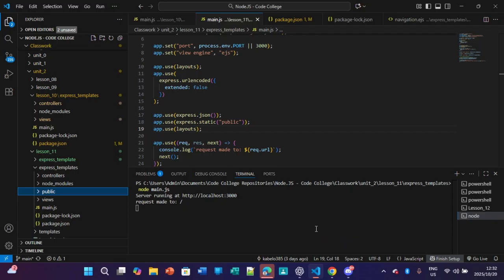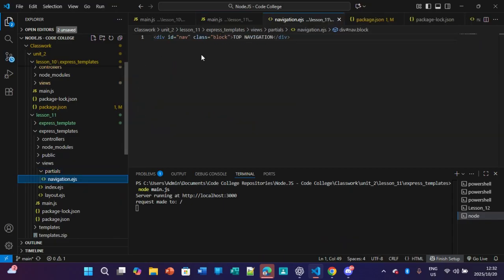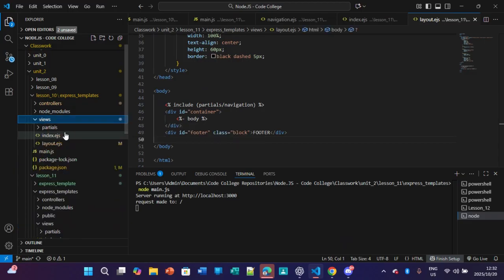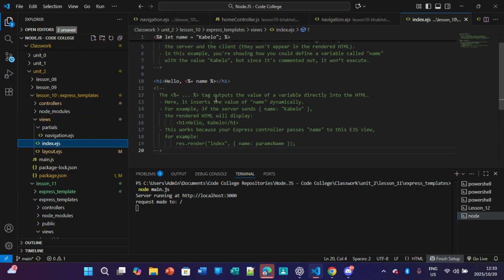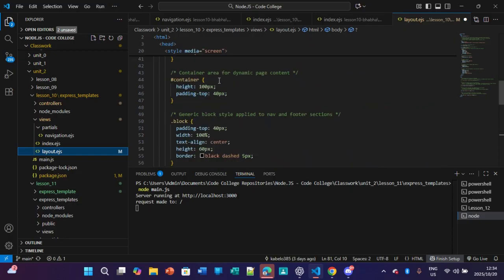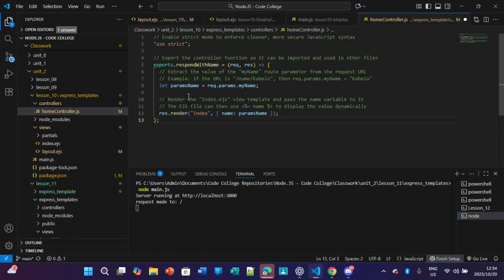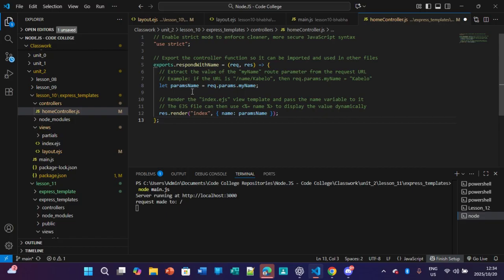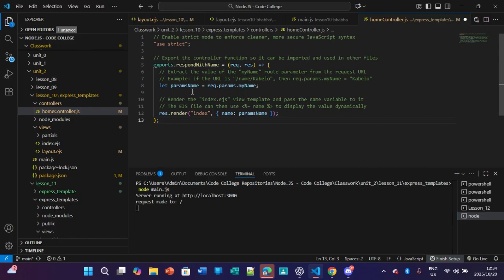(Lesson_11)(Unit_02)(Bhabha Tracy September)(Node.JS)(Get_Programming_With_Node.js_):(Code College).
Lesson 11 of "Get Programming with Node.js" by Jonathan Wexler is titled "Configurations and error handling." This lesson focuses on how to manage application configurations and implement robust error handling mechanisms within a Node.js application, particularly within the context of an Express.js application, as it falls under Unit 2: "Easier Web Development with Express.js."
Key topics covered in Lesson 11 would likely include:
Application Configuration: Strategies for managing different configurations for development, testing, and production environments (e.g., using environment variables, configuration files, or libraries like dotenv).
Error Handling in Express.js: Implementing middleware for handling errors, including 404 Not Found errors and general server errors (500 Internal Server Error).
Custom Error Pages: Creating custom error pages to provide a better user experience when errors occur.
Logging Errors: Techniques for logging errors to files or external services for debugging and monitoring.
Asynchronous Error Handling: Addressing errors that occur within asynchronous operations (e.g., promises, callbacks) to prevent application crashes.

According to the table of contents for Get Programming with Node.js by Jonathan Wexler, Lesson 11 covers configurations and error handling using the Express.js framework.
This lesson is part of Unit 2, which focuses on building web applications more efficiently with Express.js.
Context of Lesson 11
The lessons leading up to this point introduce the core concepts that are applied in Lesson 11:
Lesson 8: Setting up an application with Express.js.
Lesson 9: Routing in Express.js.
Lesson 10: Connecting views using templates.
Lesson 11 builds on this foundation by showing you how to handle application configurations and gracefully manage errors that occur on your server. It sets the stage for the second capstone exercise in Lesson 12, where you enhance the Confetti Cuisine website with the concepts learned in the unit.